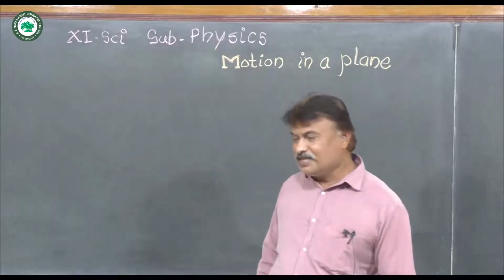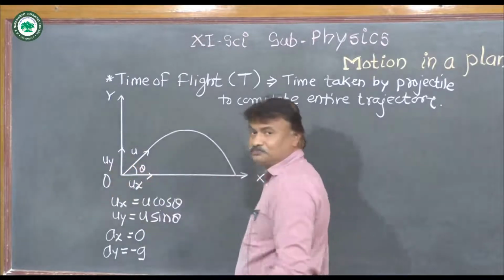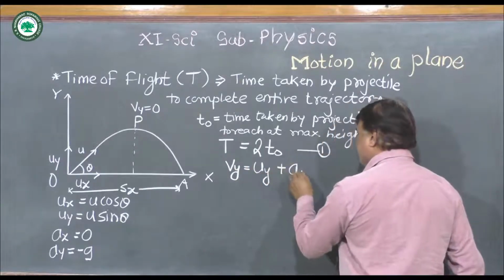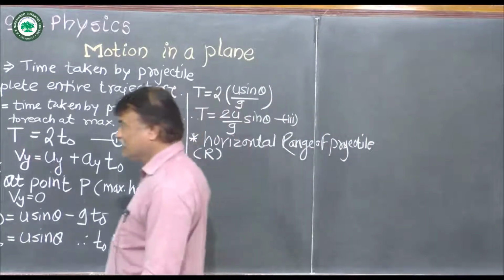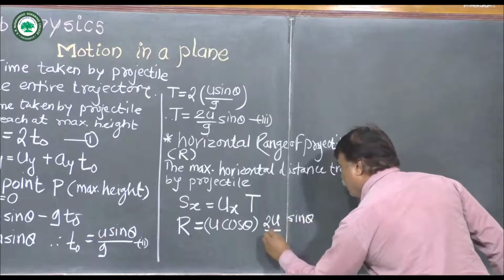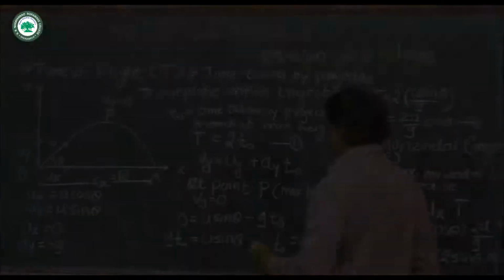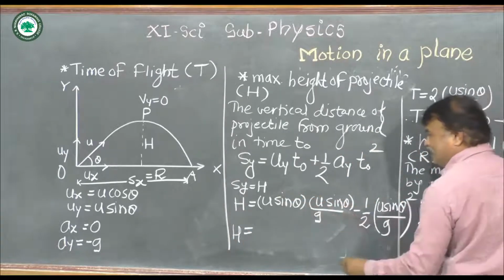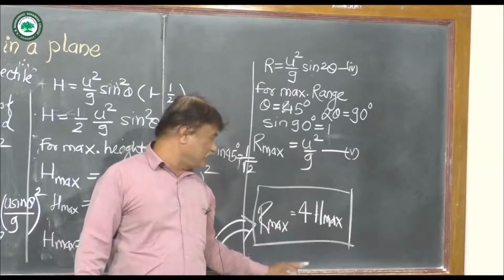XI.Sci (Phy) || Topic: Motion in a plane || By Prof. Aher D.R.